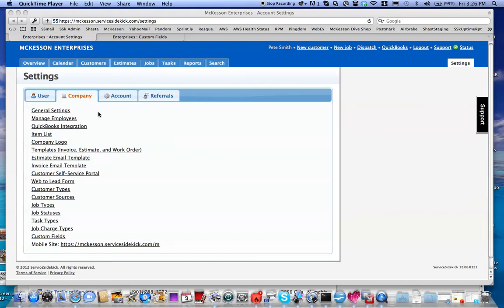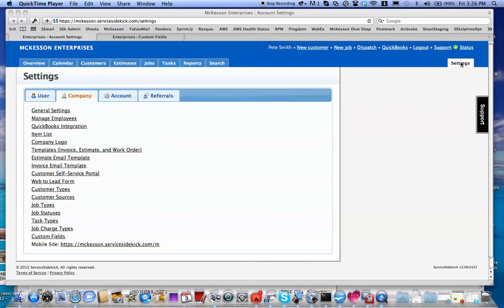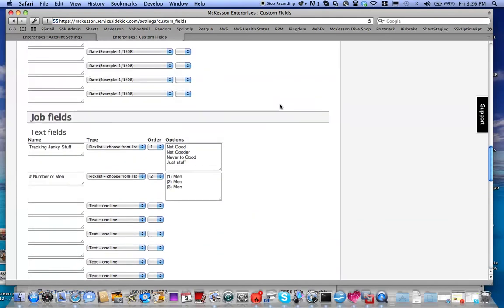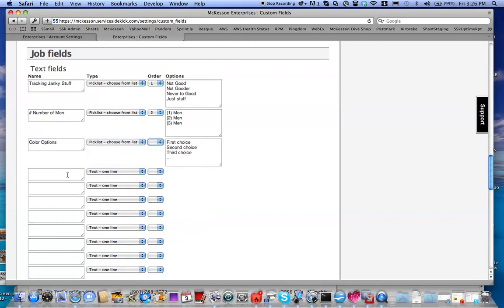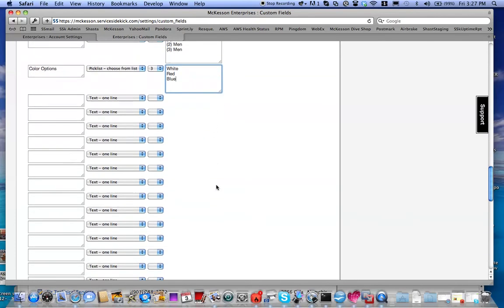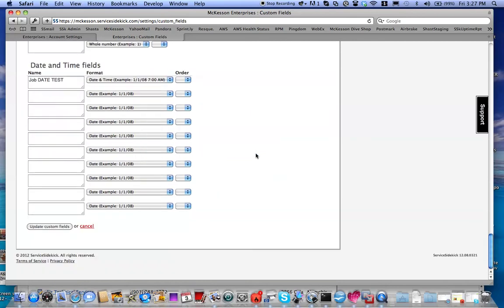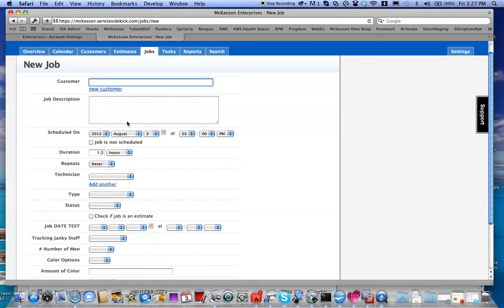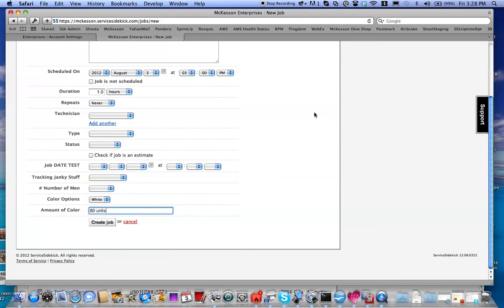How To Create Custom Job Fields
This video will show you how to create custom fields.  This example shows creating job fields.  You can take this knowledge and create customer record fields as well.